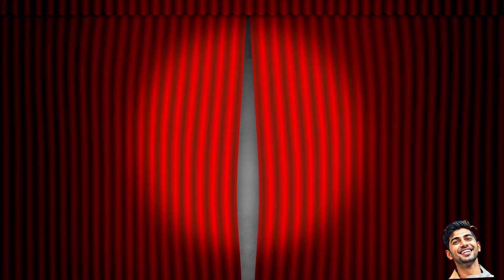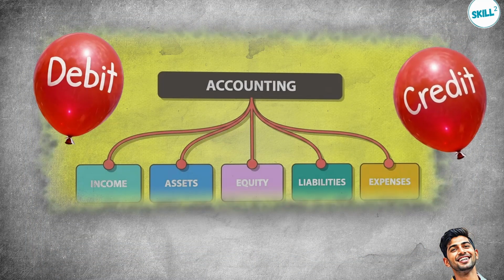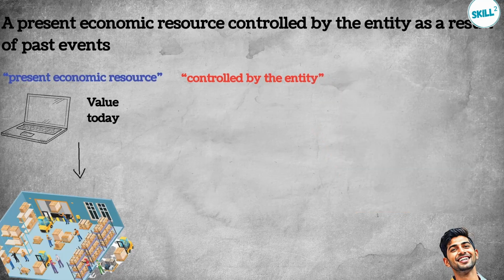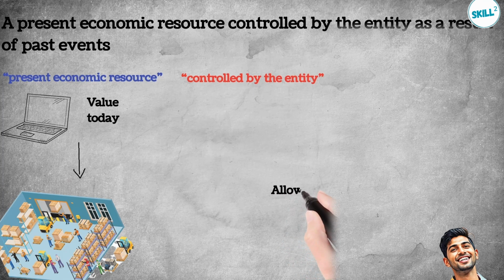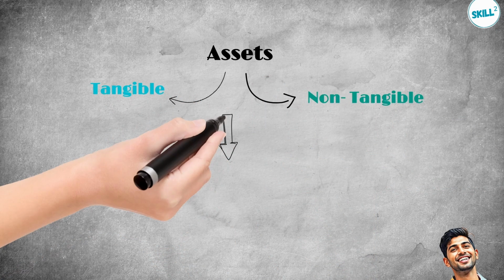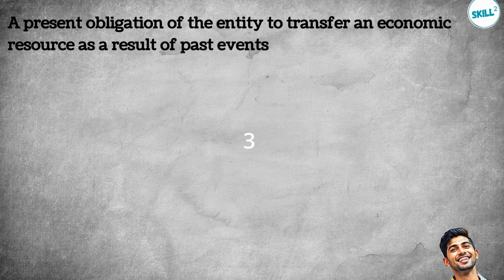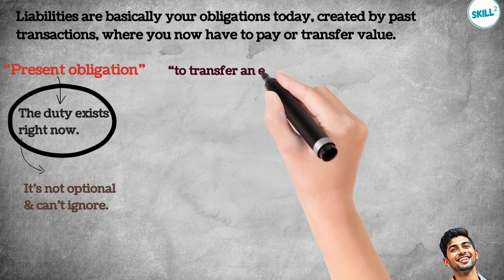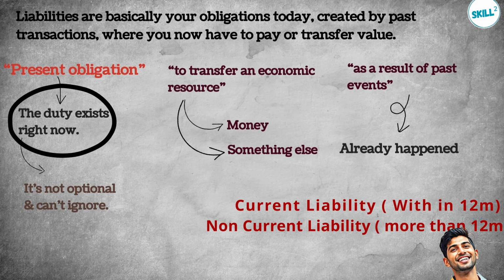Class 11| Basic terminology of accounts | Part -1 | English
Making Education simple,easy and understandable